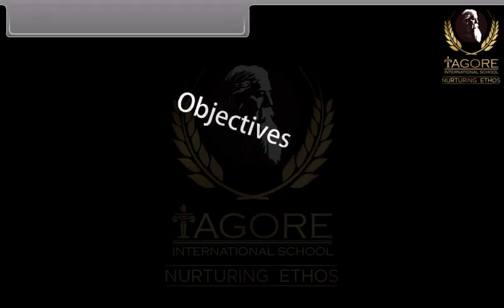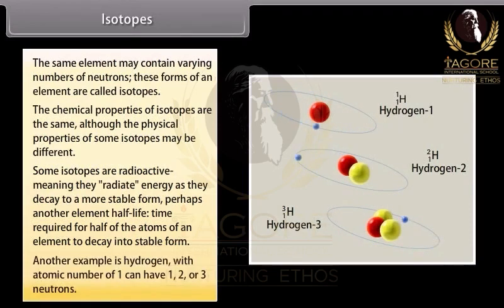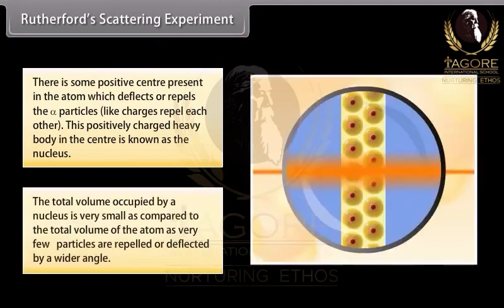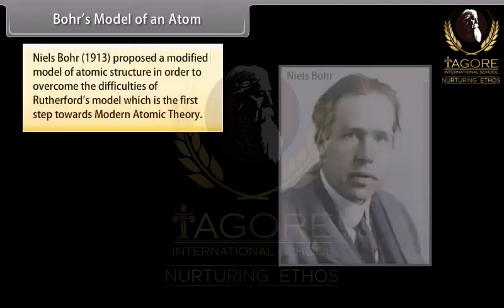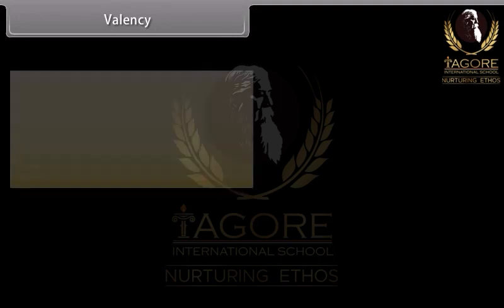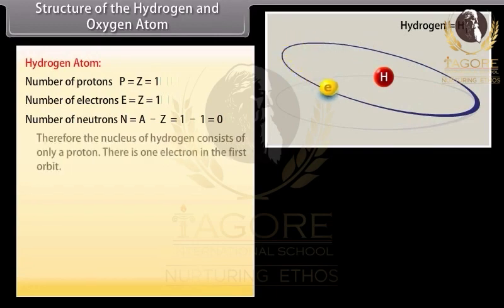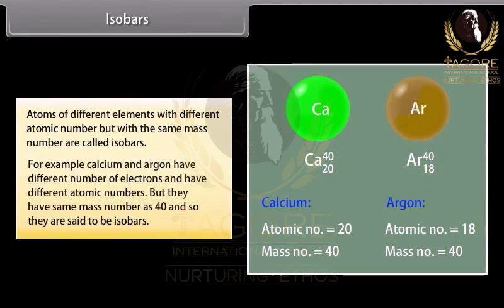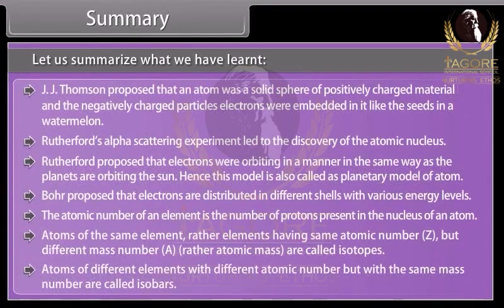Class 9th || SCIENCE CHEMISTRY || Structure of the Atom || Tagore International School